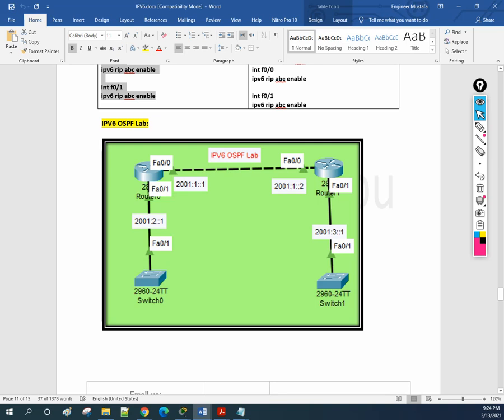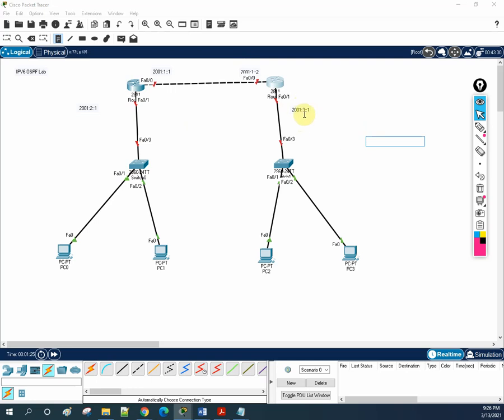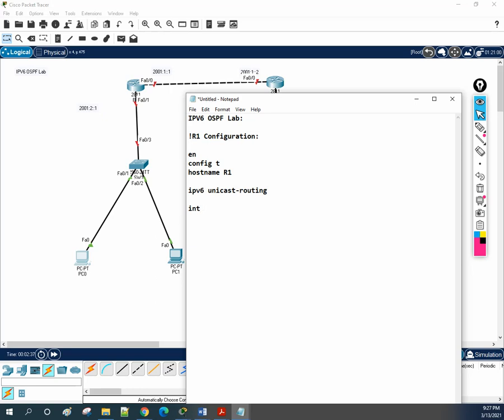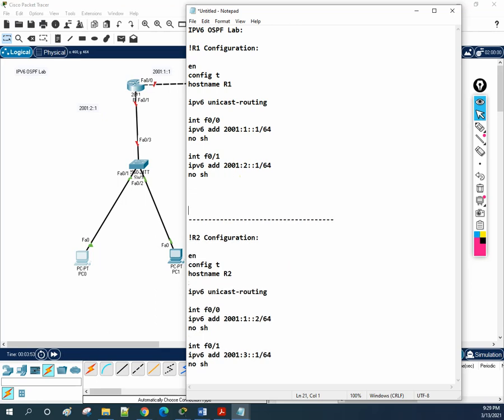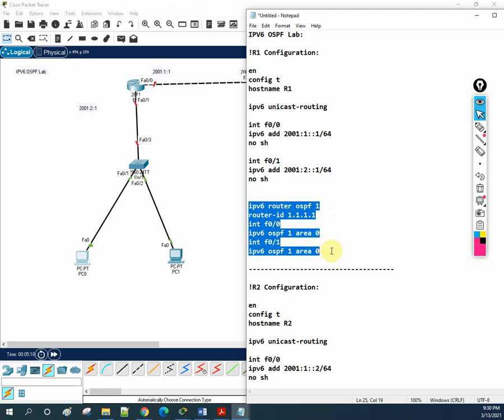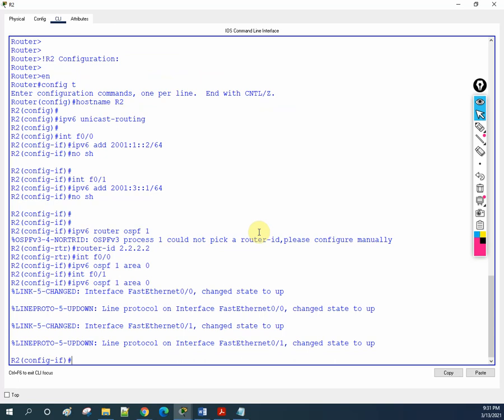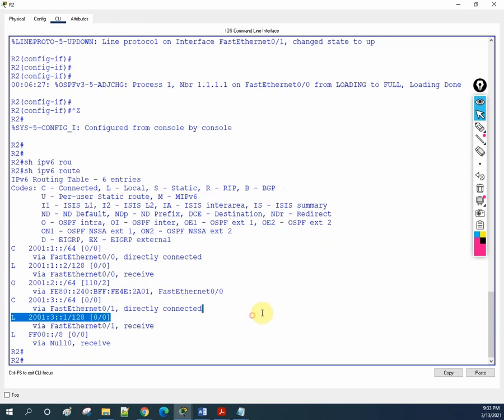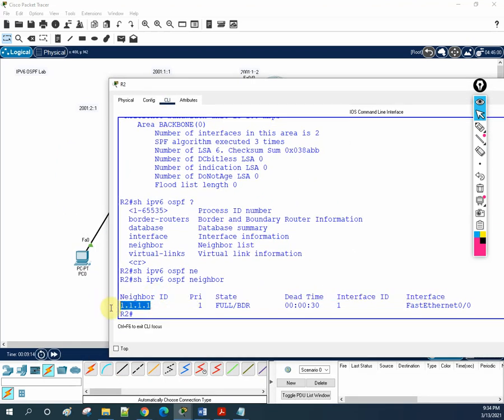CCNA 200-301 | OSPF IPv6 Lab in Packet Tracer | Live Batch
Hello Everyone,

In this video we are going to discuss OSPF IPv6 Lab in Packet Tracer .
Thanks.

About us:
Thanks